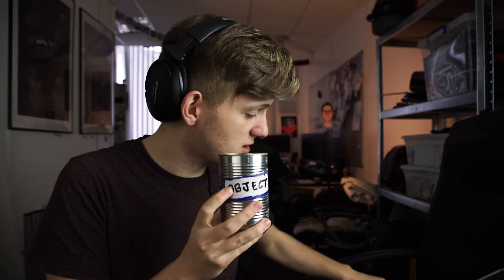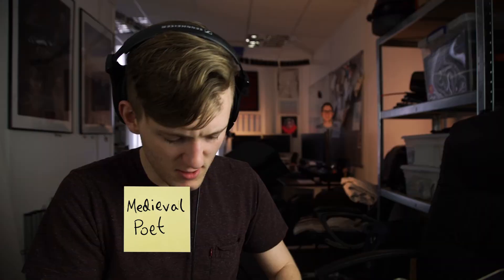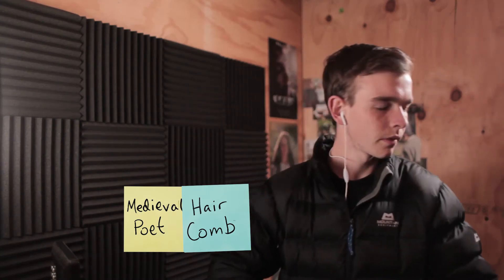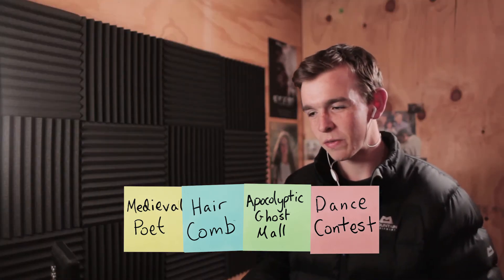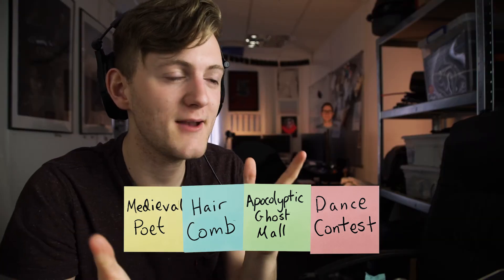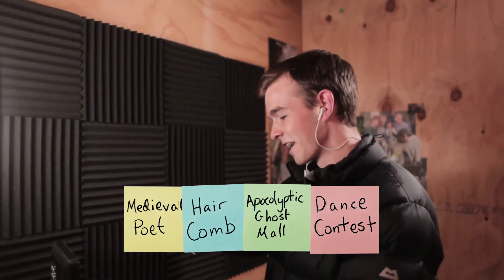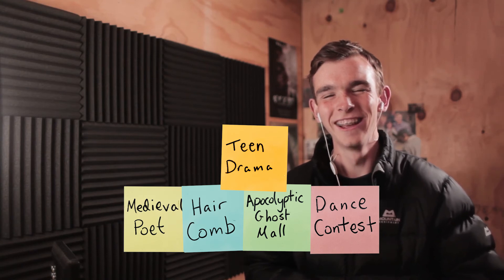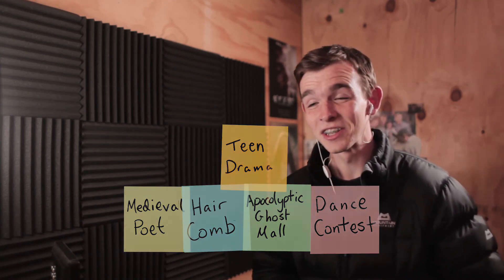"Locks" with Max of Valley Films! | Story in a Can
✒️ Download our FREE Printable Prompts so YOU can start to create unique STORIES!

📞 The Socials